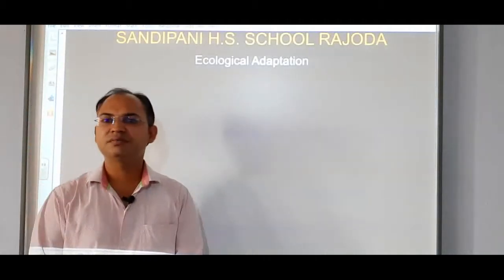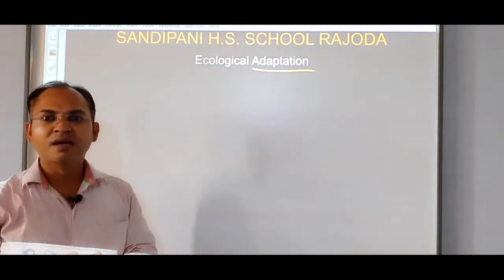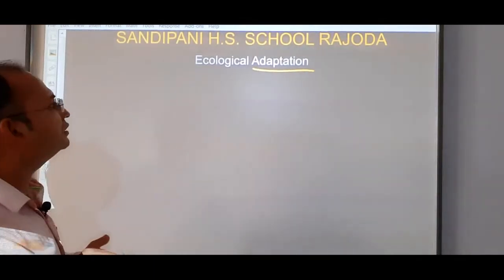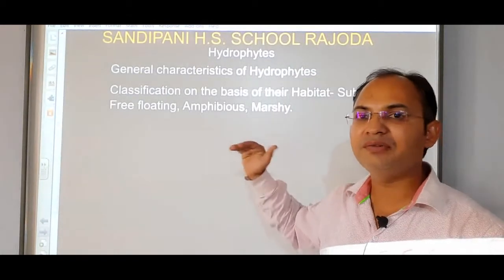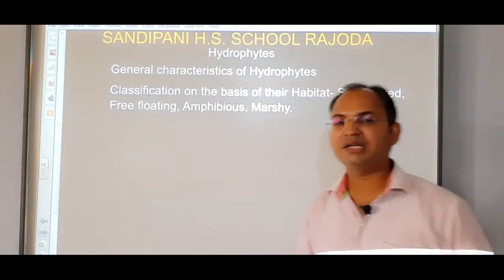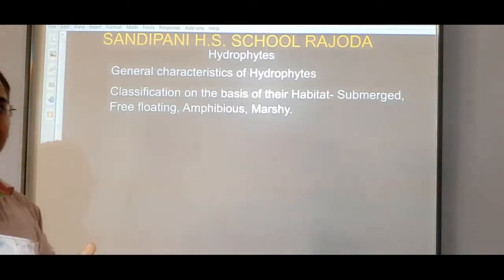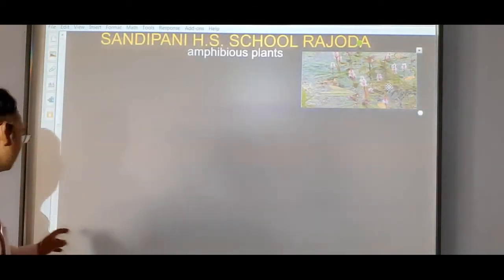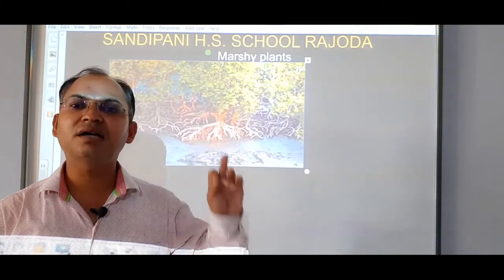Class 12 bio ecological adaptation